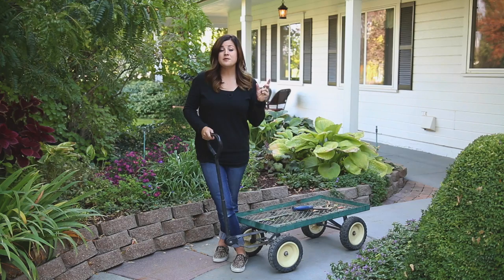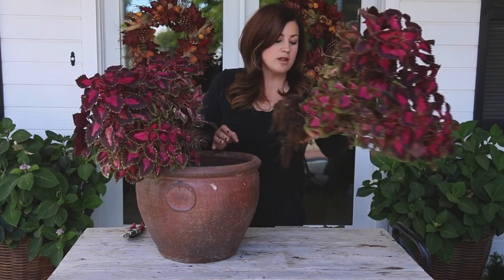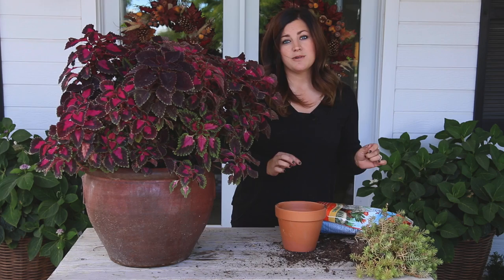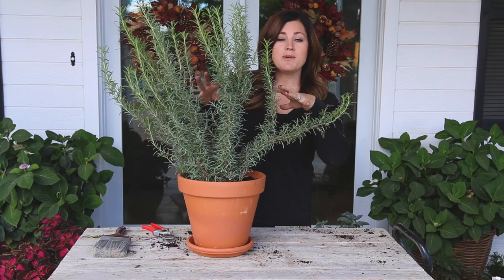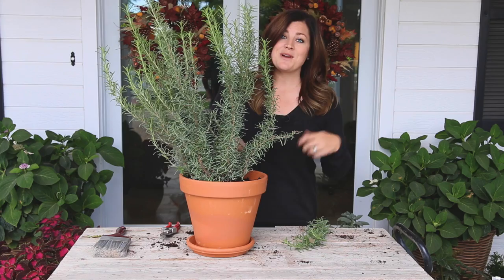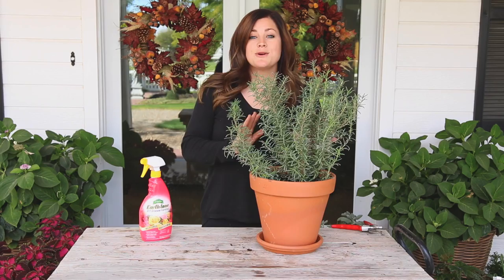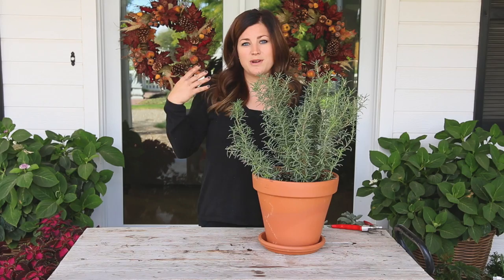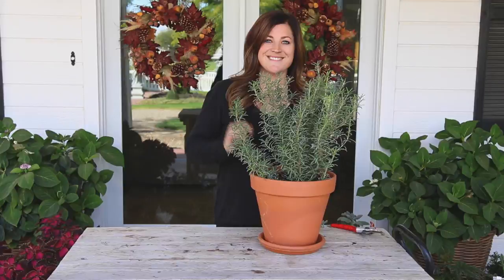Bringing in Plants to Overwinter // Garden Answer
There's just a few things to keep in mind when you're bringing in plants to overwinter!